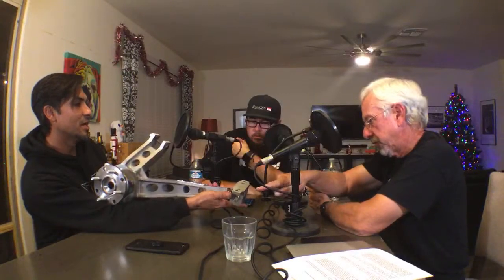Midnight Oil Live! With Robert Diaz of Hush Performance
Robert from Hush Performance joins us on this episode. BTW, if you'd like to see more content from Robert check out his @hush22performance1 channel.

We’d Love Your Support
Like us? Help Support VTEC Academy by hitting up our store for gear or help us by sharing (it’s free!) this post or others with other cool Honda people.

Nothing but Hondas. That’s exactly what you’ll find at VTEC Academy. Because Soichiro Honda’s passion for motorsports and his company’s ability to express that in the machines they produce make a whole lot of sense.

VTEC Academy is a place for Honda fans who feel the same way and who seek the most accurate technical information and commentary to continue that very legacy and make whatever Honda it is that they drive just a little bit better. And faster.The editors and contributors of VTEC Academy are some of the industry’s most experienced and trusted, which means the informative, unique perspectives you need are all right here. And, like you, we’re also obsessed with Hondas.

We’re always on the lookout for cool and fast Hondas.